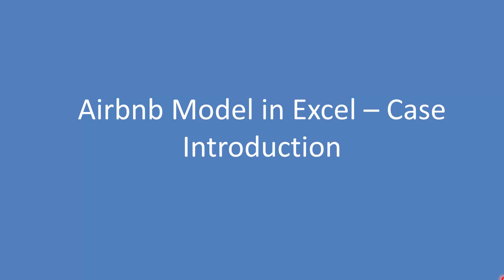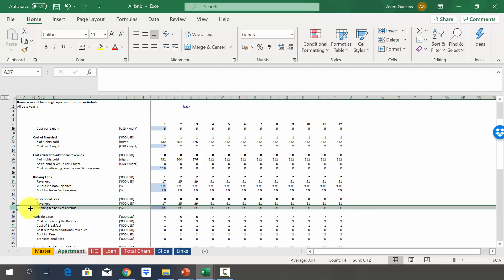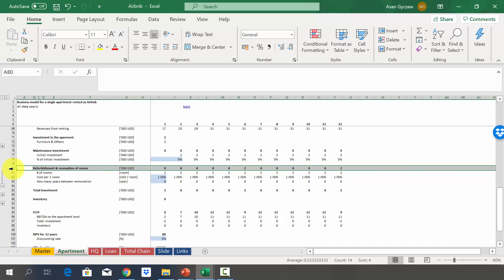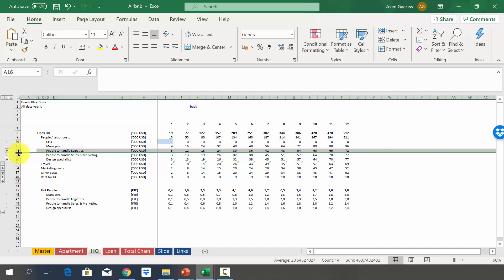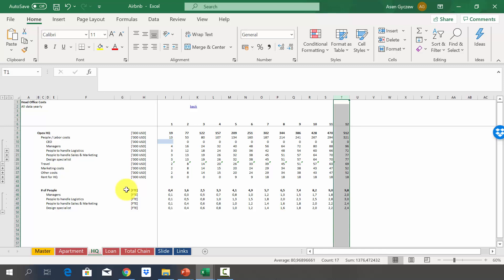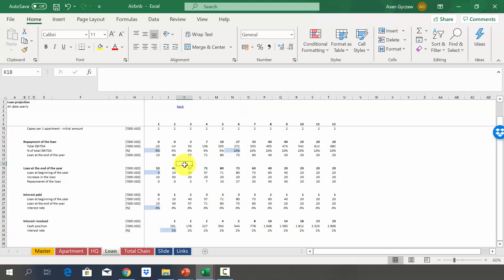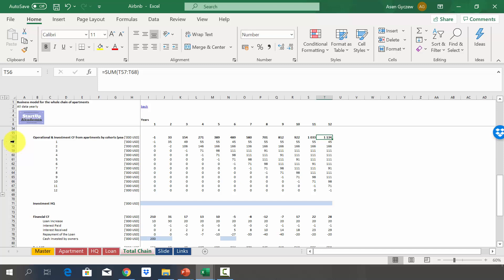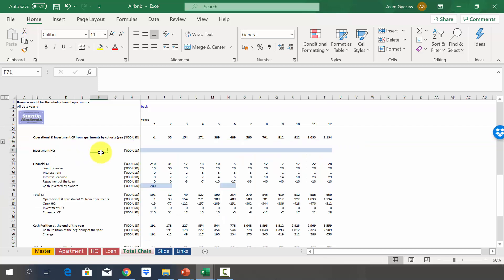Real Estate financial model in Excel – short term rentals (Airbnb, Booking)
Let’s see how you can model real estates in Excel. This movie is a part of my online course Essential Real Estate Modeling in Excel
Check also other resources:
1. Presentation on Real Estate